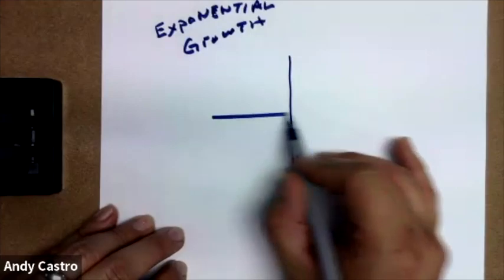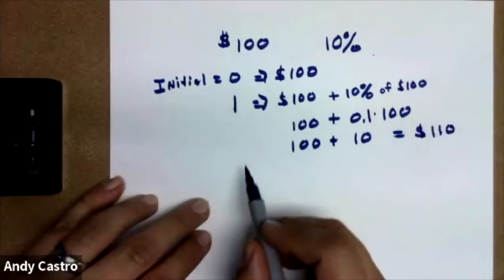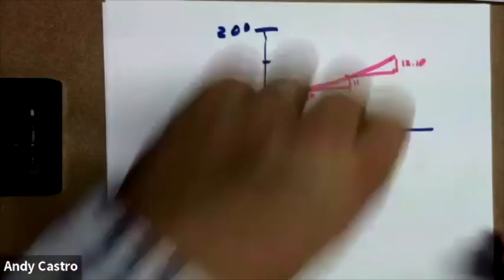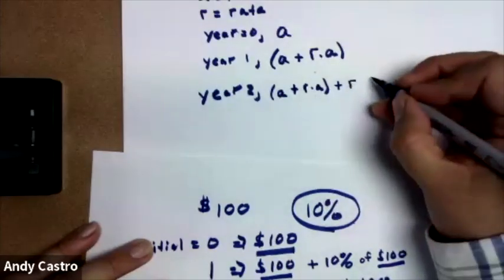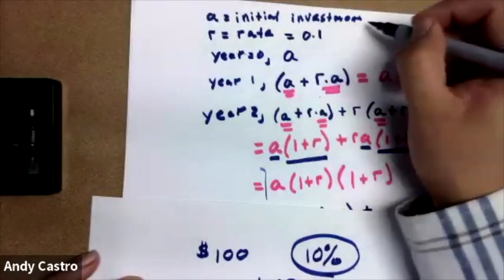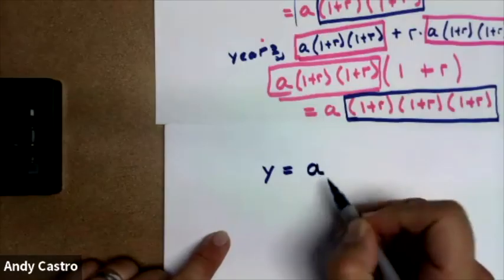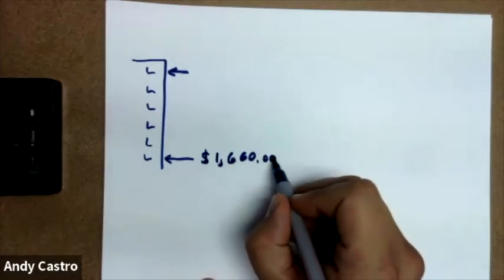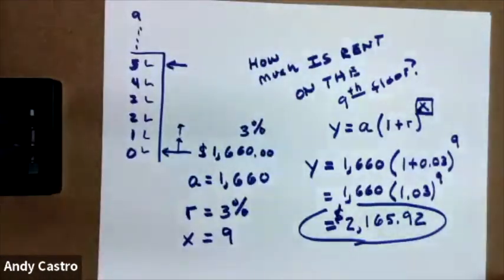15A Mr. Castro's Algebra I Class